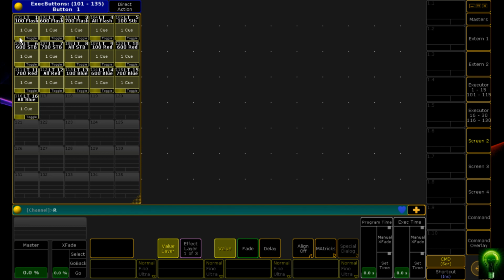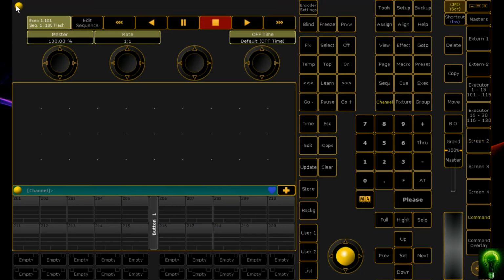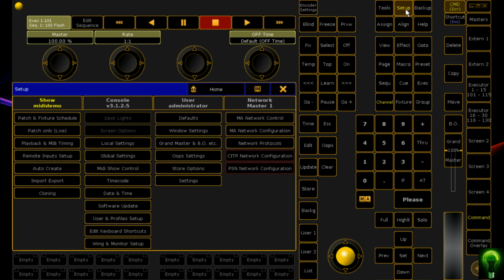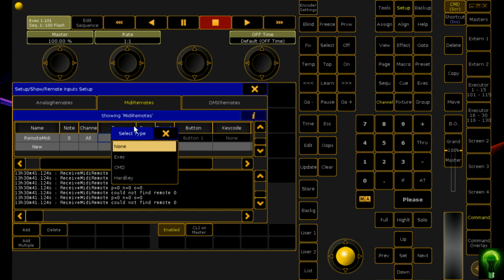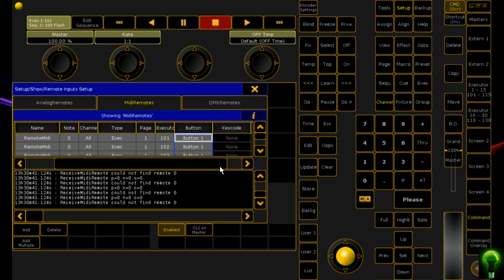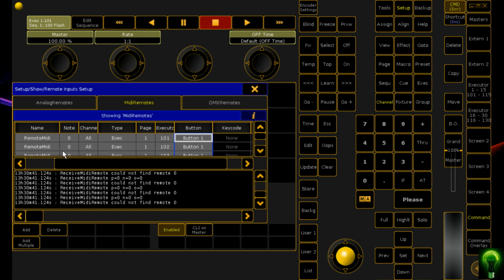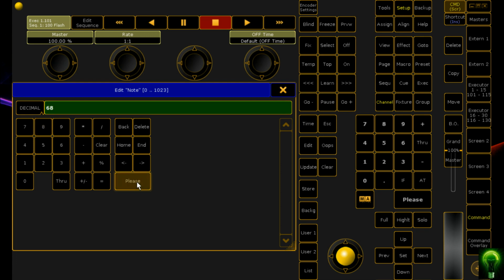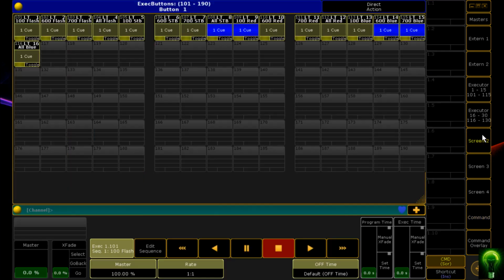grandMA2 Advanced in 3.1: Basic MIDI Setup in grandMA2 3.1 OnPC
In this short tutorial we go through basic MIDI mapping for executor control